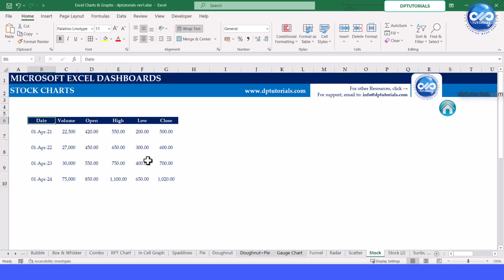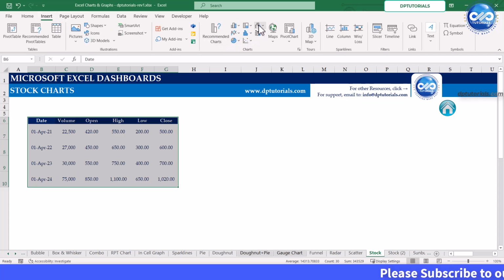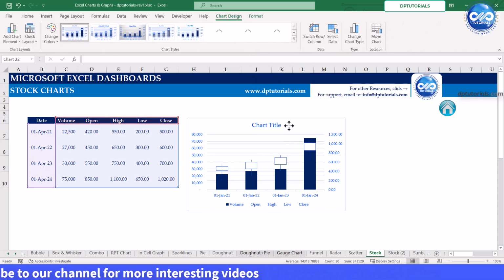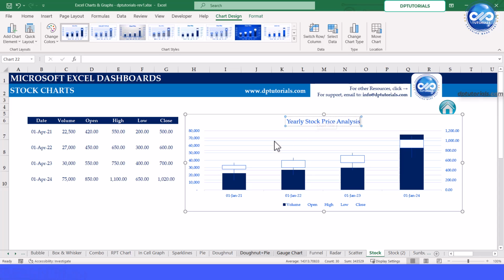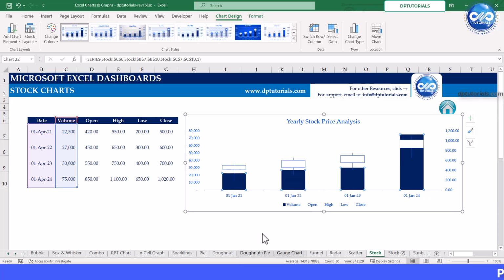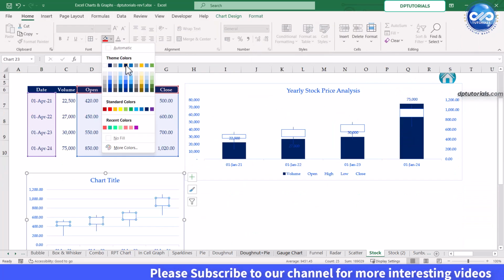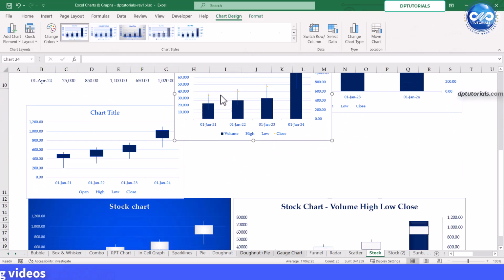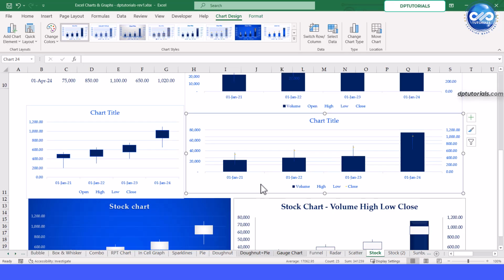How To Create A Stock Chart In Excel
In today's video, I'll show you how to create a stock chart in Excel. Stock charts are ideal for visualizing financial data, especially if you want to see trends in stock prices over time, including daily highs, lows, opening, and closing prices. Let's dive in!

💡 **About dptutorials:**

1. Amazon [India]
2. Flipkart